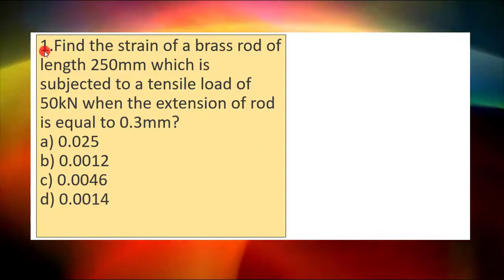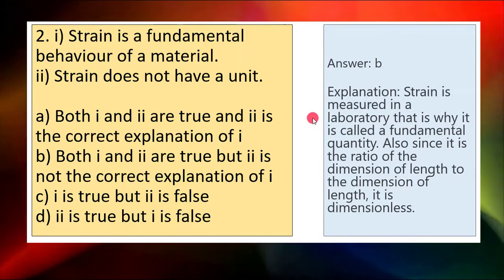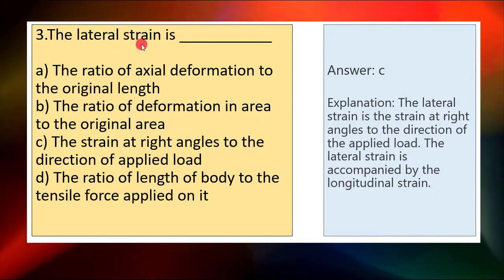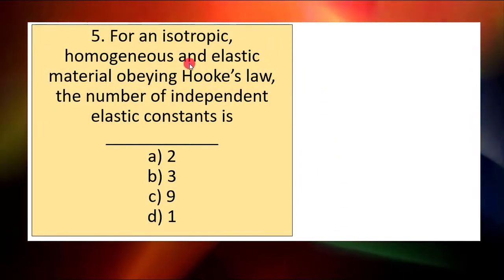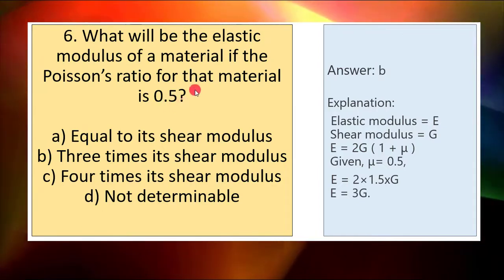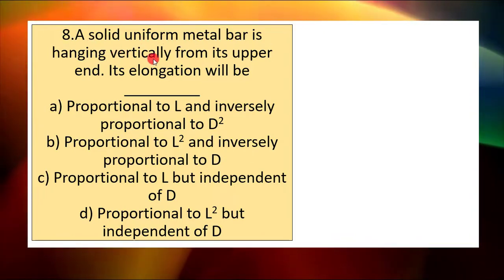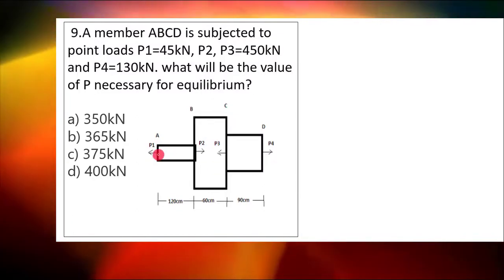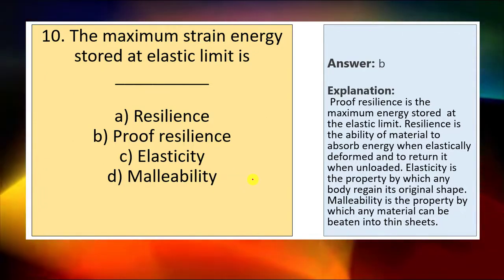Karnataka PWD|Important & Expected questions|MCQs| AE/JE Papers 2020|SSC-JE|Civil engineering|KPSC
Hi friends,
We will upload all the videos exclusively focusing on KPWD. In future we will also initiate the teachings of General Studies for various competitive exams.

KPWD|SSCJE|Important & Expected questions|MCQs| Exam Papers|Civil engineering|KPSC| By AK MASTERS.